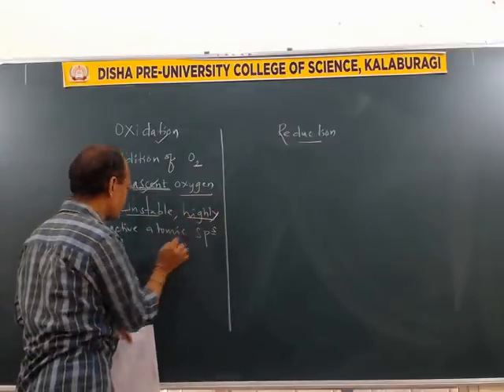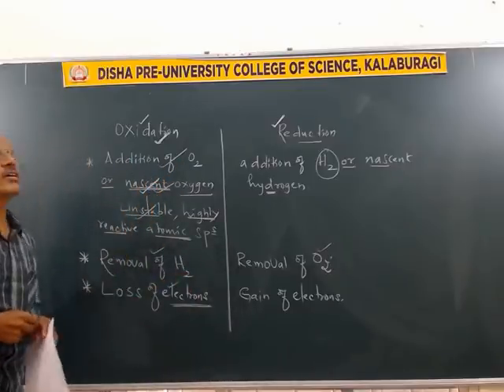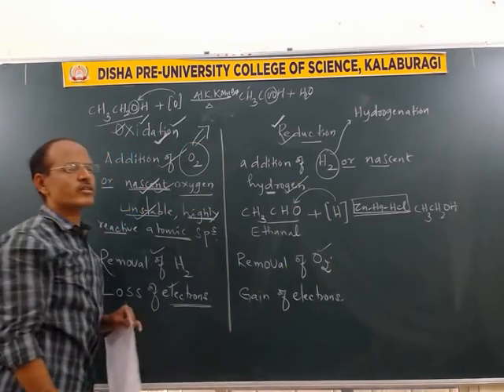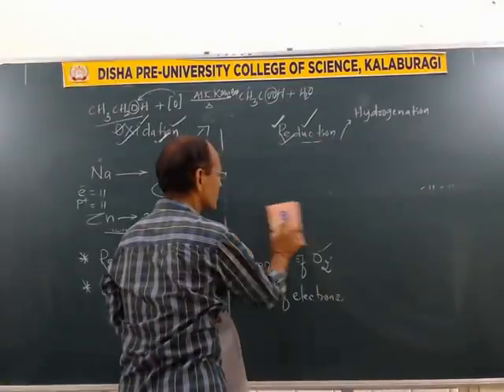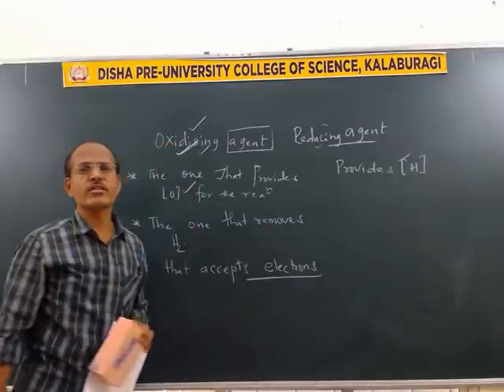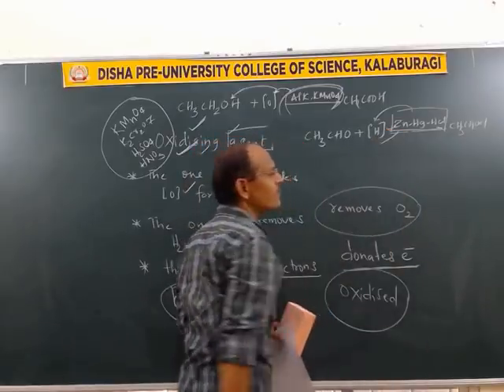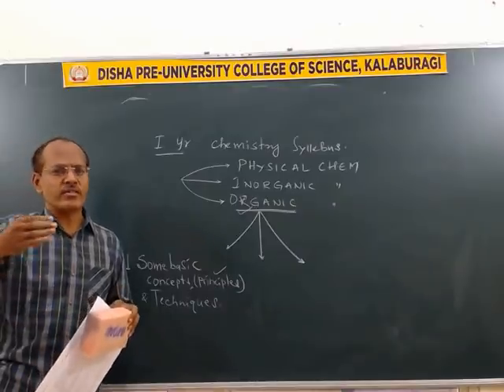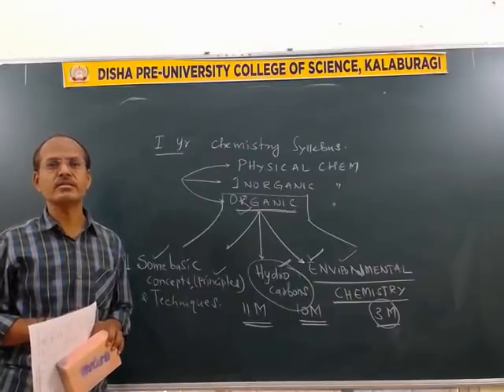CHEMISTRY/Shamsundar Sir/EM/ Class08